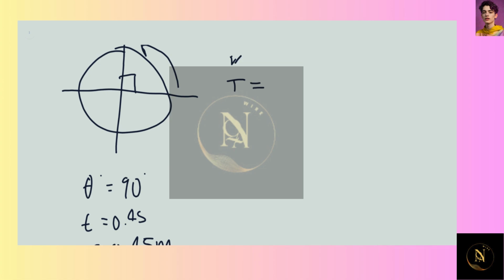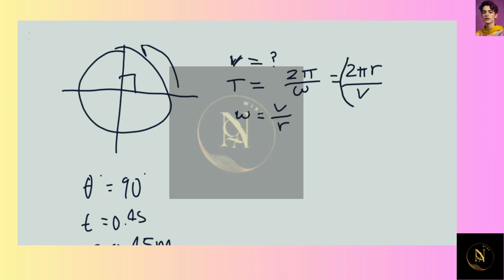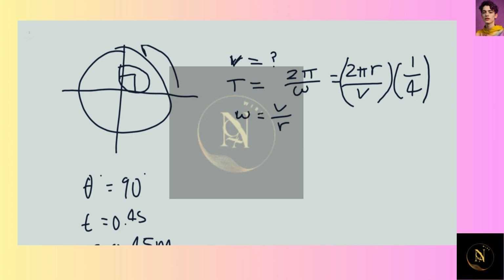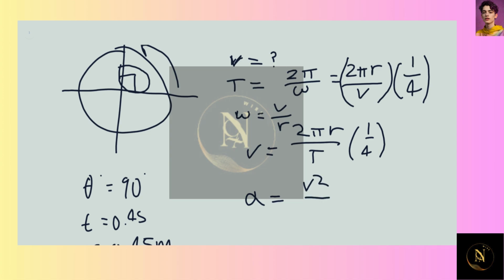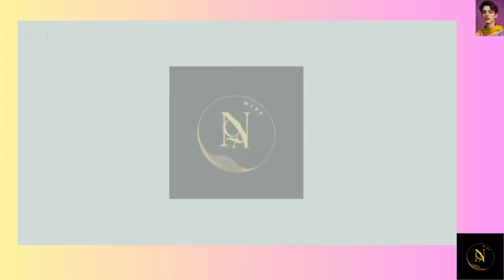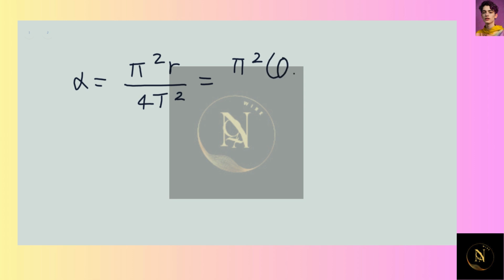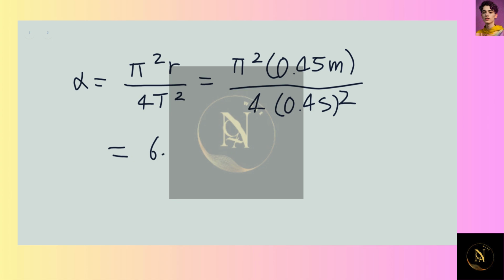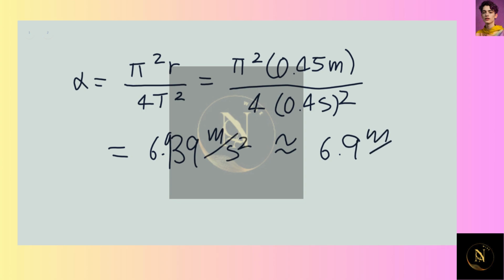The blade of a windshield wiper moves through an angle of 90.0 in 0.40 s. The tip of the blade moves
The blade of a windshield wiper moves through an angle of 90.0 in 0.40 s. The tip of the blade moves on the arc of a circle that has a radius of 0.45 m. What is the magnitude of the centripetal acceleration of the tip of the blade?